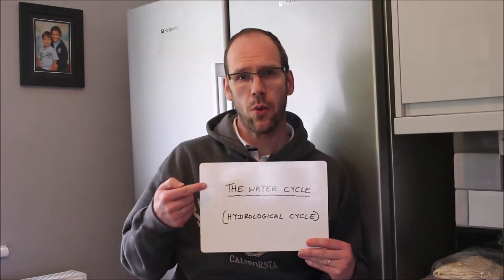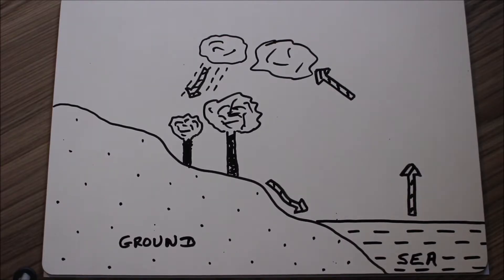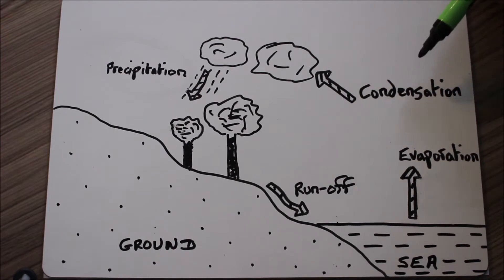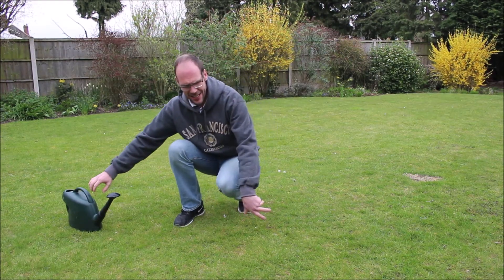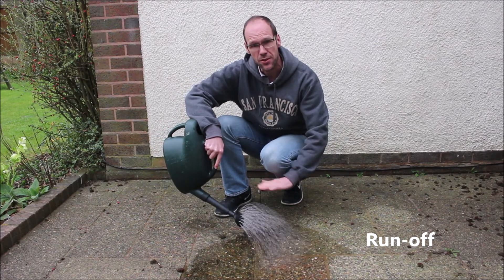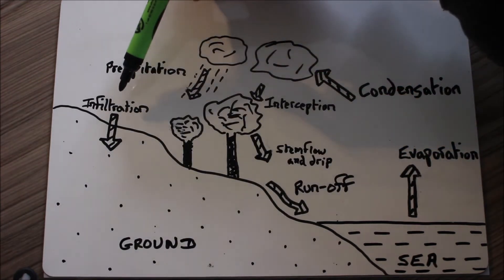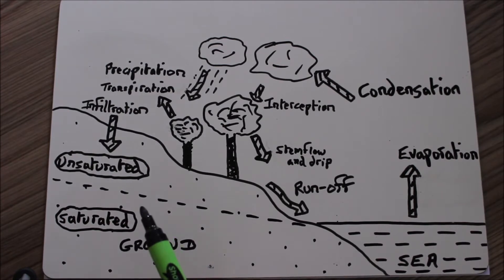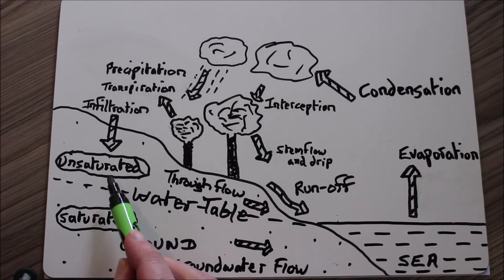Hydrological cycle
Description of the water cycle (hydrological cycle). GCSE Geography OCR B